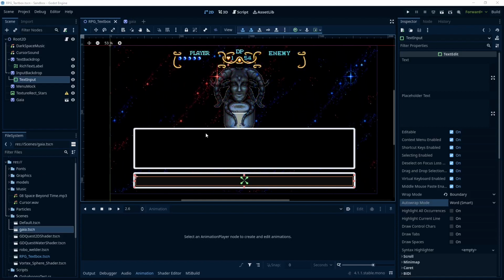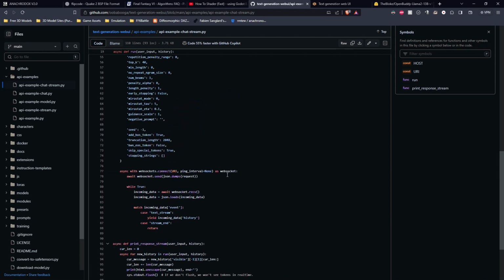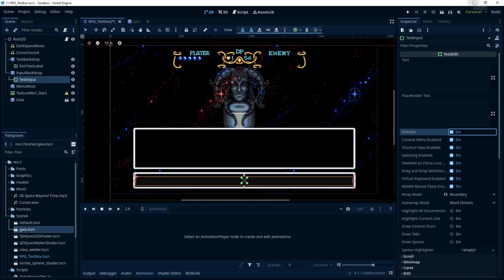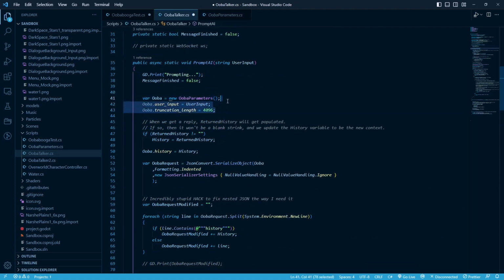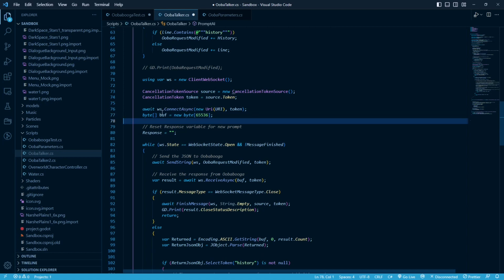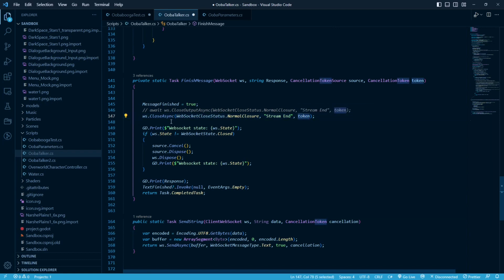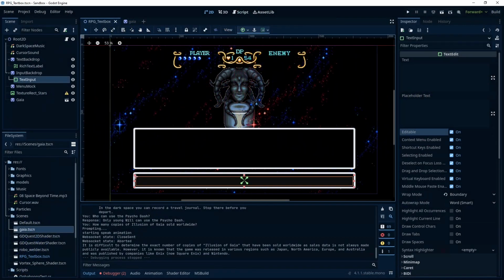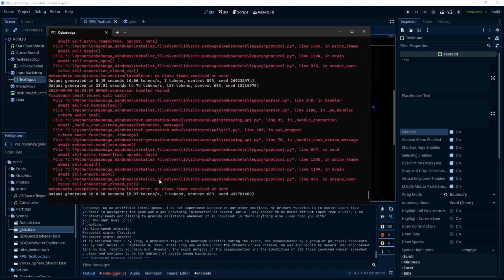Godot and Oobabooga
We'll use C# to connect Godot to Oobabooga, running locally on your PC.
This is a free way to utilize some AI chat in your game.